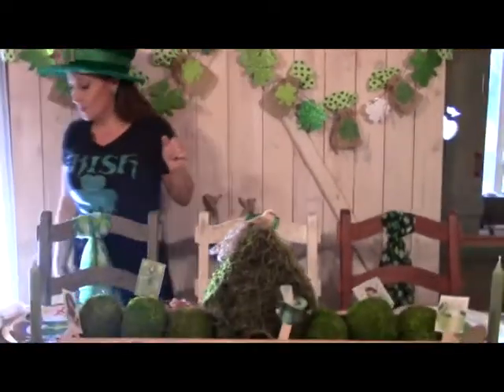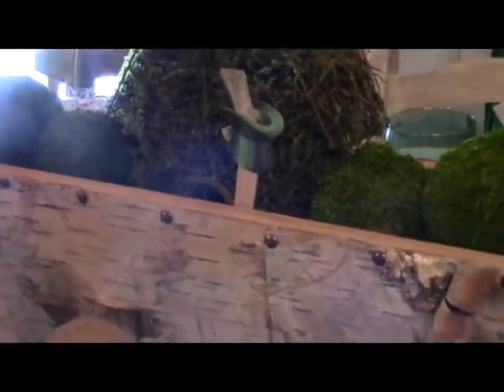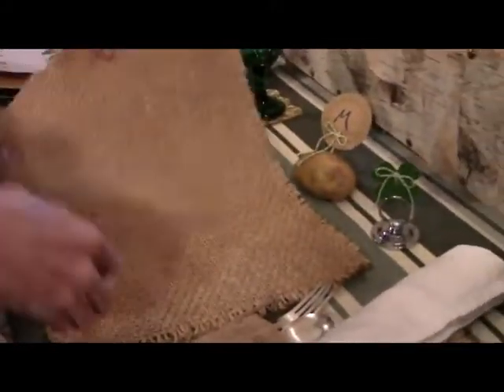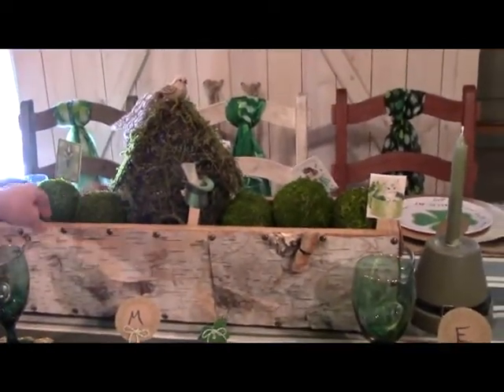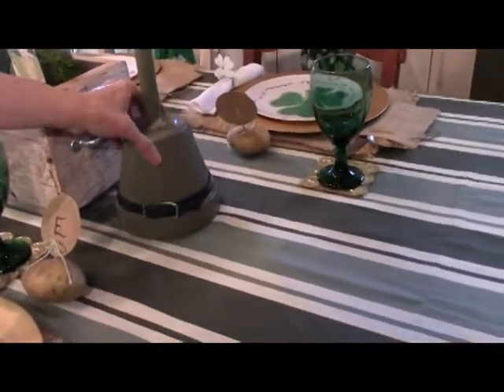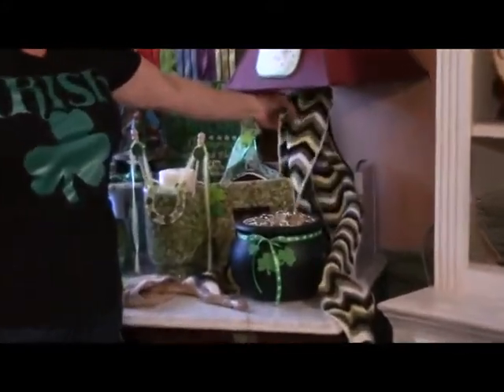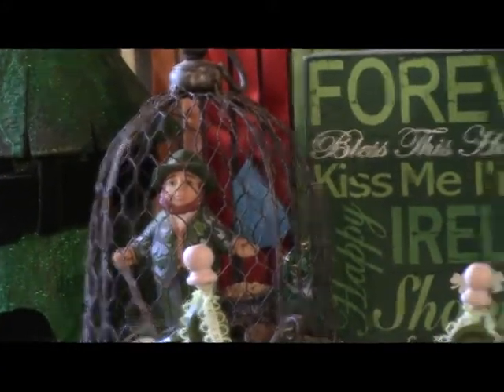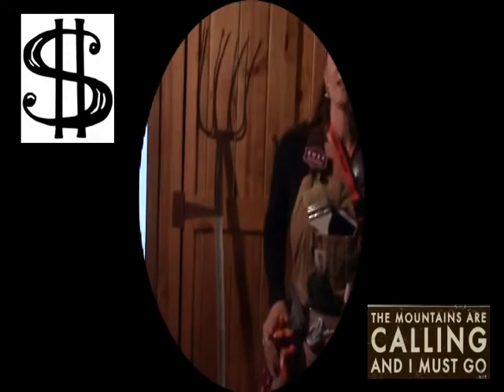St Patricks Day Crafts and Tablescapes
/ How to make St.Patricks Day crafts and tablescapes. Go to my for supply lists and shopping links!